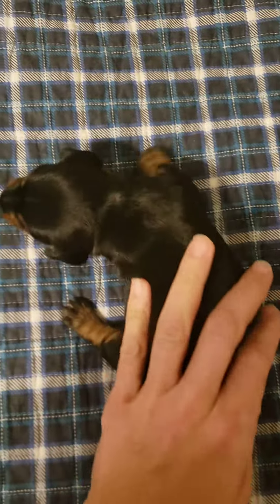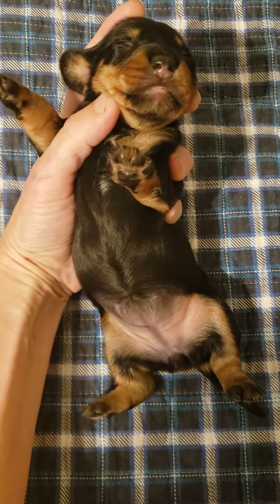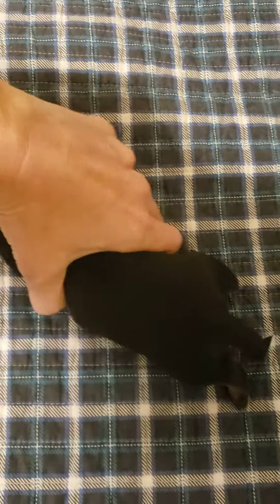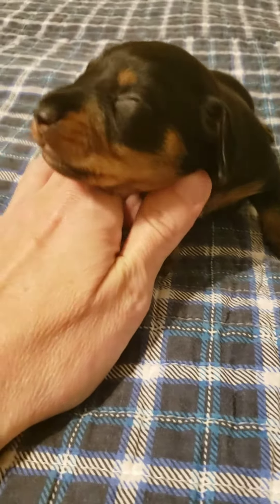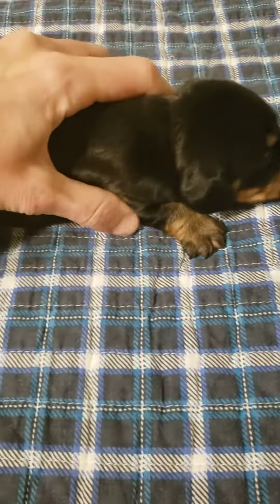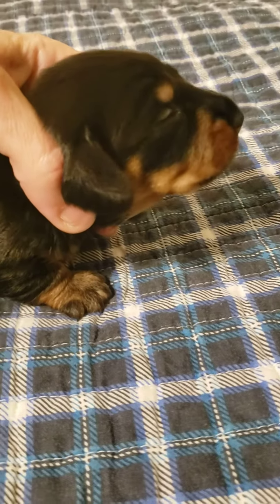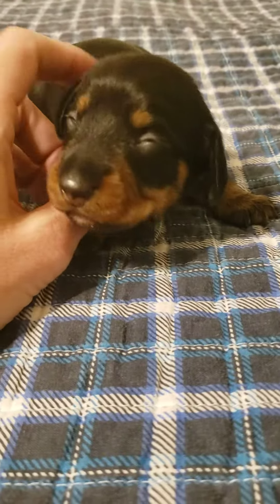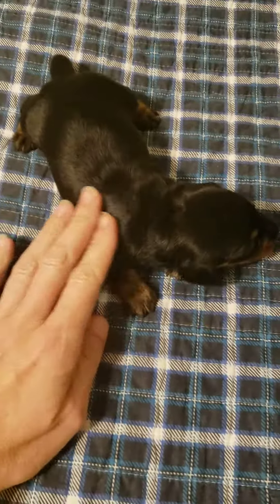Congratulations Anna! 😚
Click this link to find out what puppies we have available!